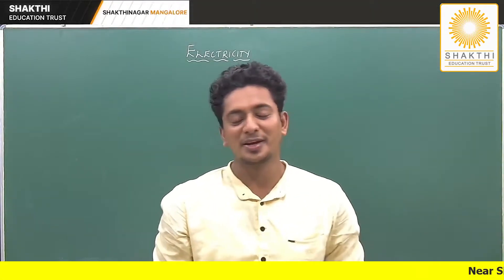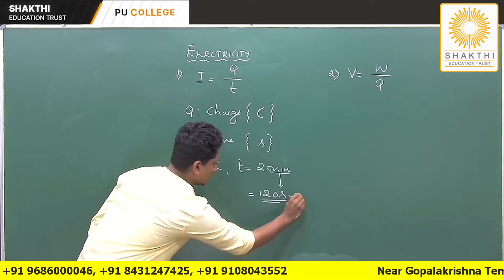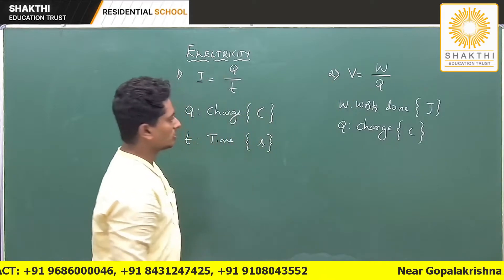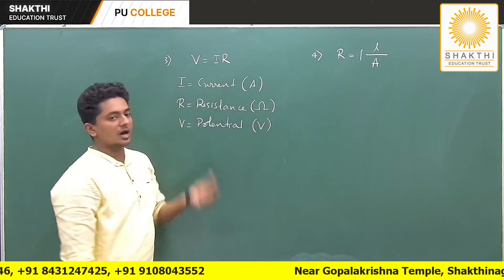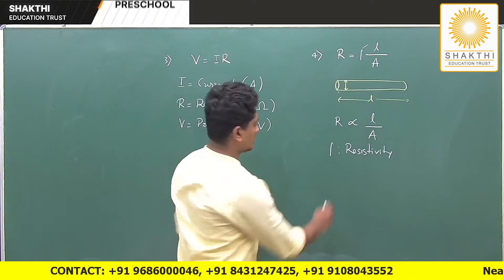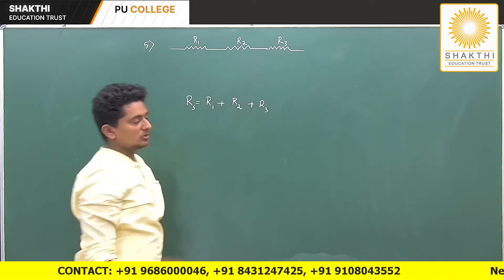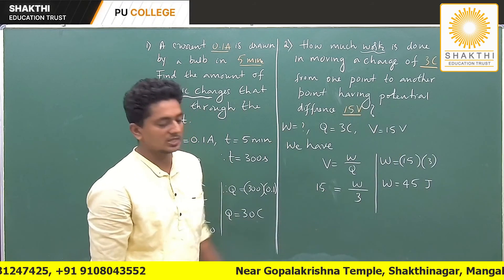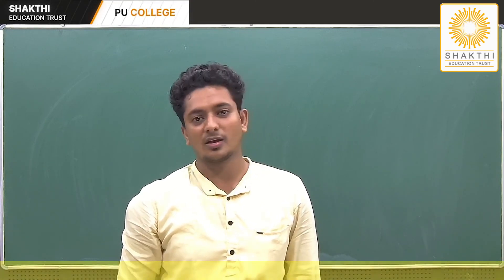ELECTRICITY PART 1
Shakthi Residential School and P.U. College aims at excellence through its team of highly qualified educationists, who are also experts in effective institution management. We strive to create students of high calibre by adopting a holistic system of education that promotes overall development.